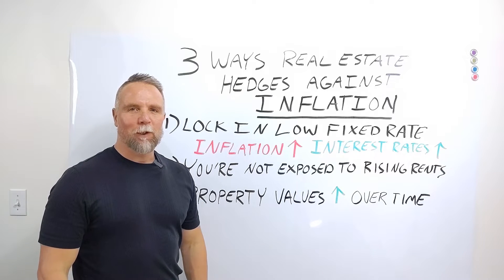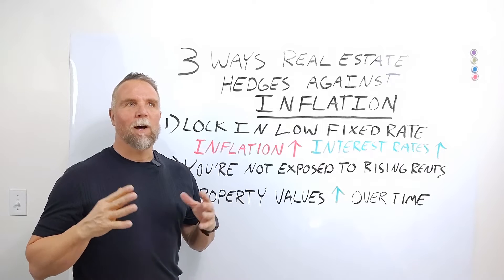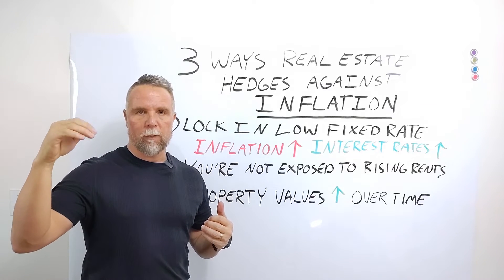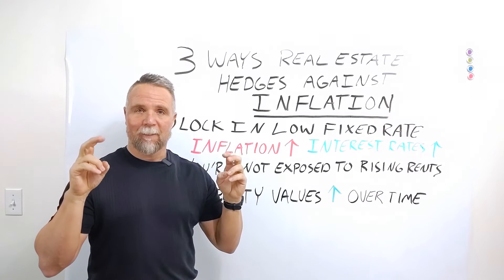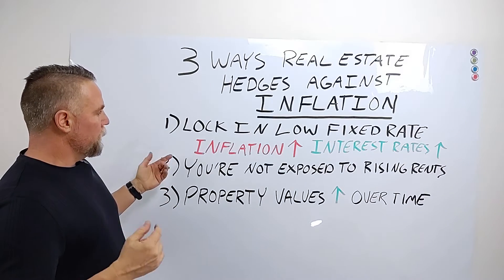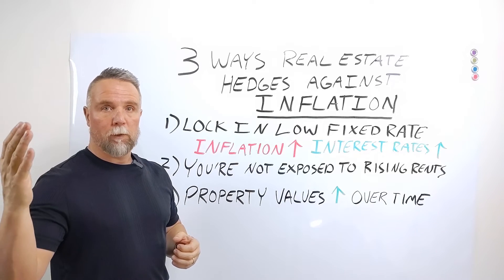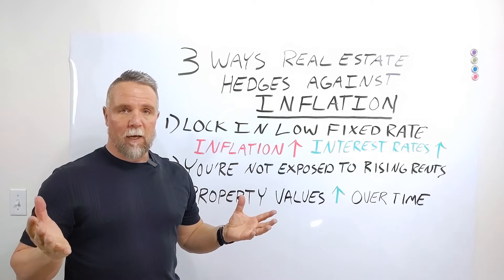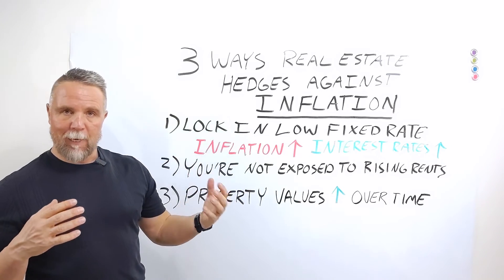Inflation and Real Estate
How does investing in real estate hedge against inflation?

In this video we talk about how inflation affects the real estate market and how investing in real estate can be a good hedge against inflation.

XCountry Mortgage
11001 W. 120th Ave Suite 400
Broomfield, CO 80021
Company NMLS#2127434
Christopher Malouf NMLS#1935674